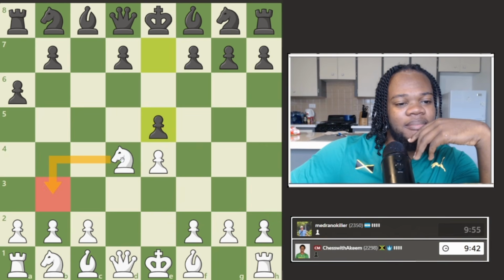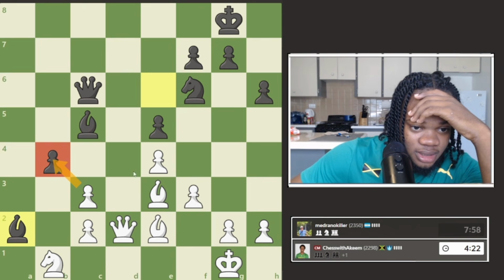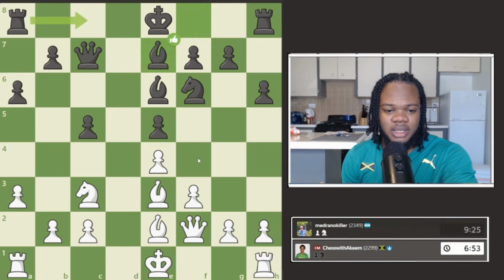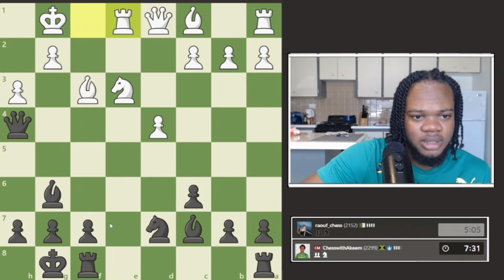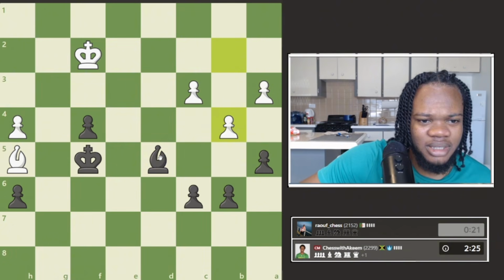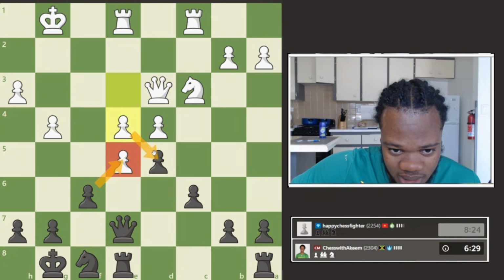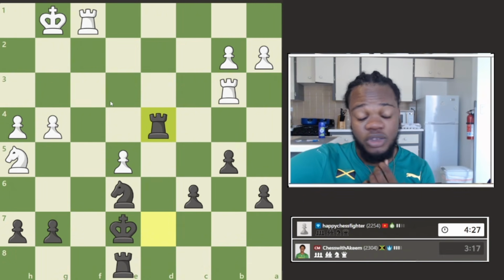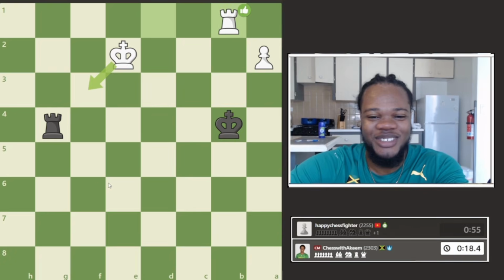The Mental Blueprint That Made me a Better Chess Player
Want my exclusive videos only available for my private students ?

Im Akeem a Chess Master from Jamaica, ive been playing chess since i was 11 (im now 24) my major accomplishments are:
-youngest ever chess master in jamaica (age 15)
-first player in Jamaican history to win 7 titles consecutively in all 7 years of high school (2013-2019)

If you have ANY chess related questions ask below ill asnwer them all